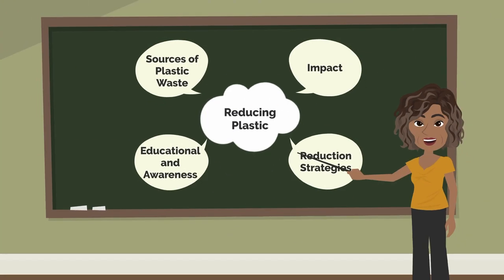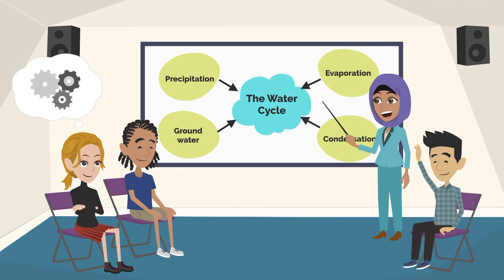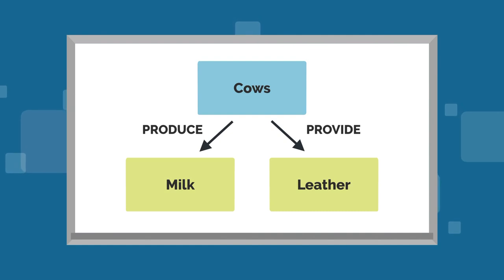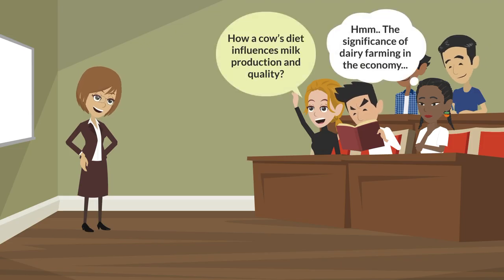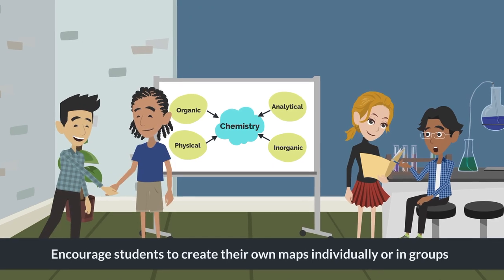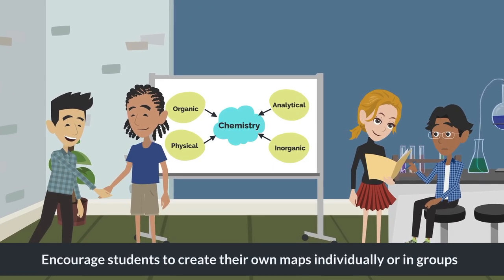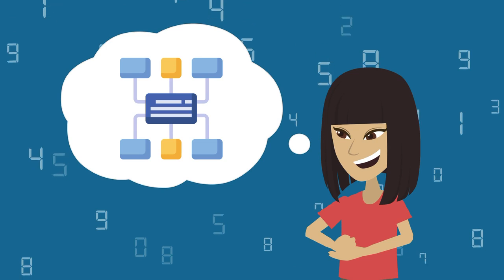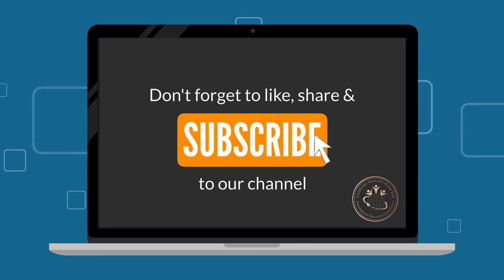Mastering Concept Maps: Boosting Student Understanding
Learn how to effectively use Concept Maps in your classroom to help students visually organize and connect ideas, making complex concepts easier to understand.